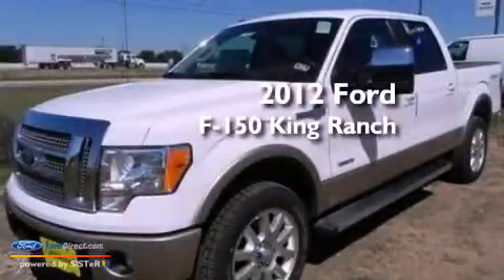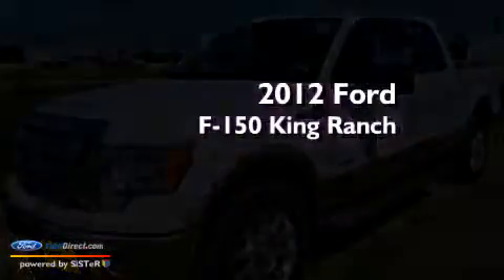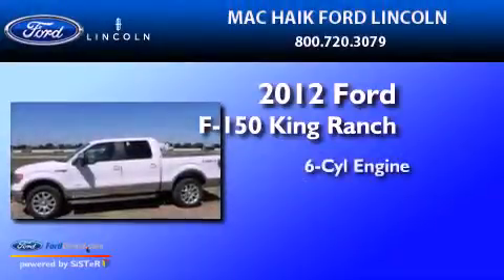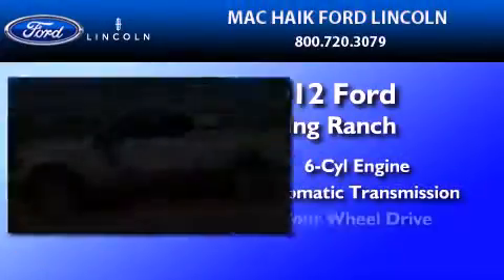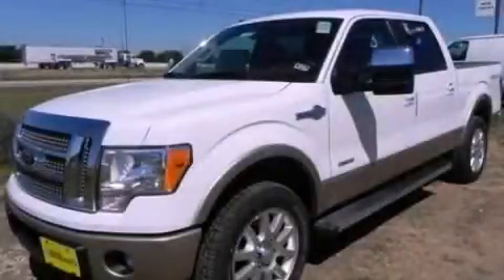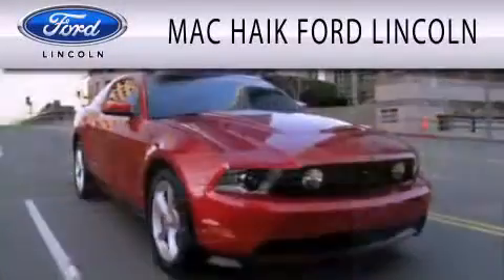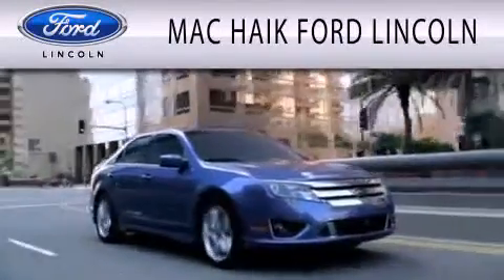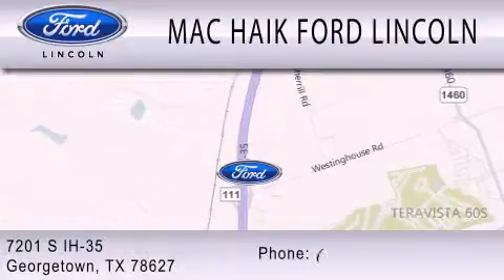2012 Ford F-150 King Ranch Georgetown TX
Year : 2012
 Make : Ford
 Model : F-150 King Ranch
 Engine : 3.5L V6 24V GDI DOHC TWIN TURBO
 Trans . : 6-SPEED AUTOMATIC
 Exterior : OXFORD WHITE

 Stock : 122212